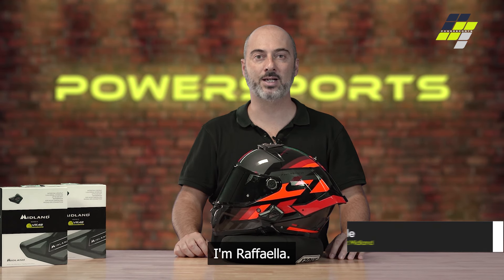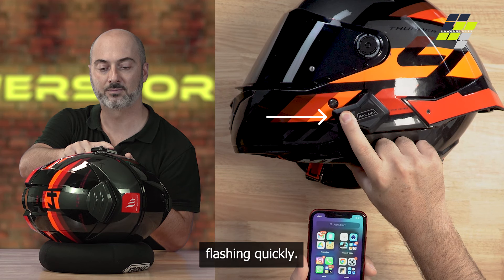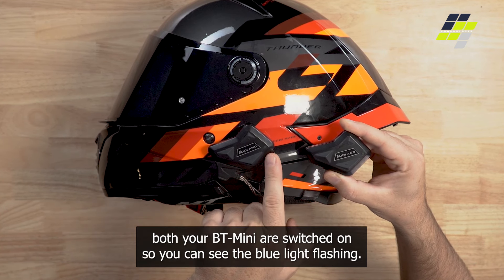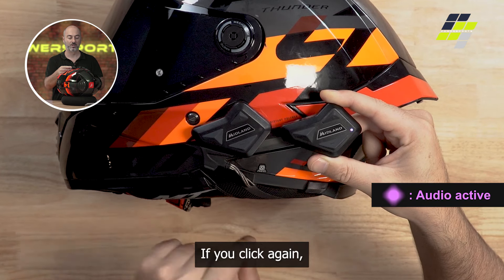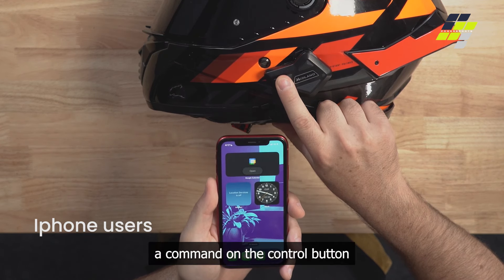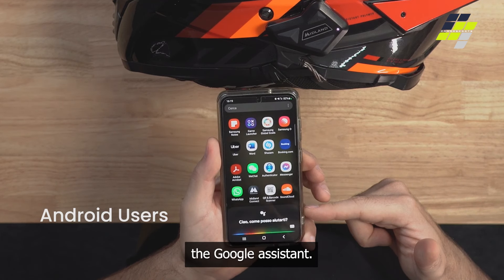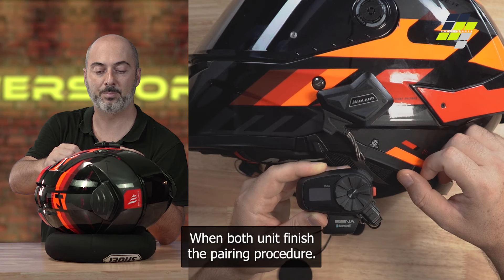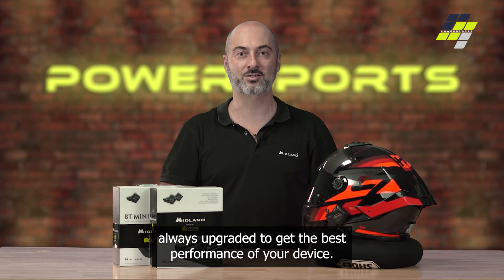How to Pair Helmet Intercom | Midland BT-Mini Connectivity Guide | PowerSports International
Designed in Europe, the Midland BT-Mini is a convenient and easy-to-use motorcycle-to-motorcycle Bluetooth intercom for helmets. You can connect seamlessly with your smartphone and answer calls or listen to music. You can also easily connect it to your GPS.

In this video, we will take a look at the different connectivity features of the Midland BT-Mini and show you how to use them.

If you are looking for a reliable and affordable Bluetooth intercom system for your next ride, be sure to check out the Midland BT-Mini!